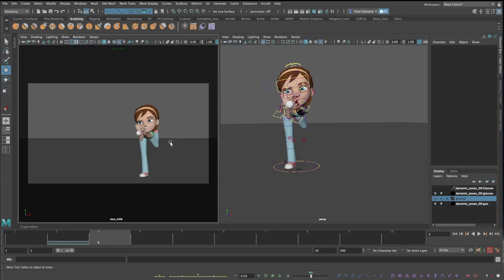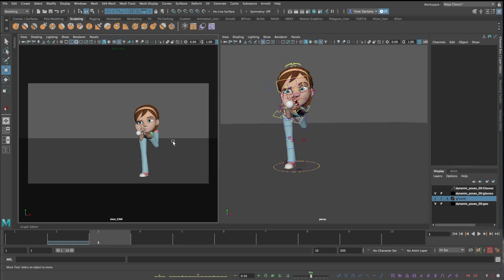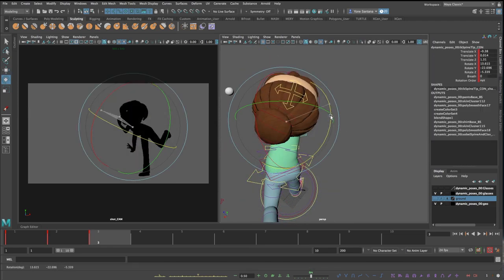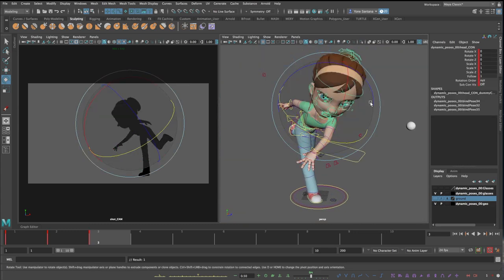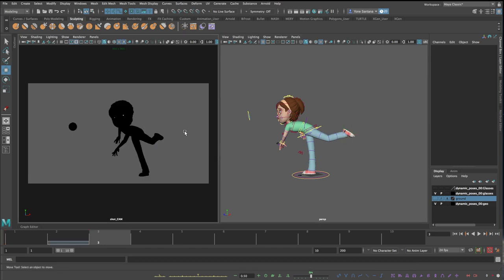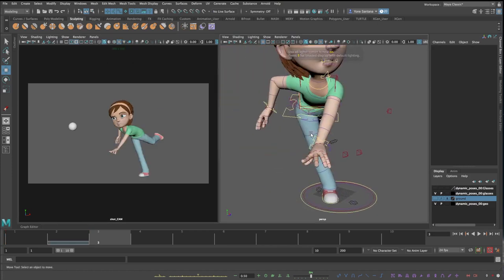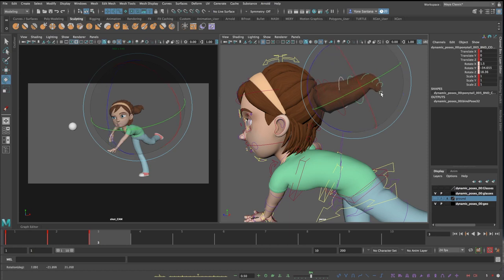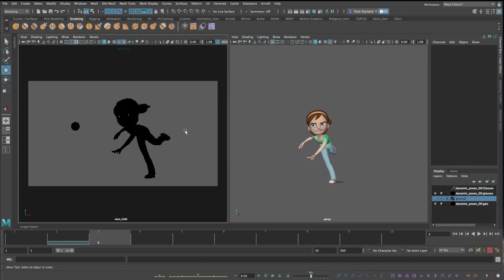Autodesk MAYA Animation Principle (The Silhouette)